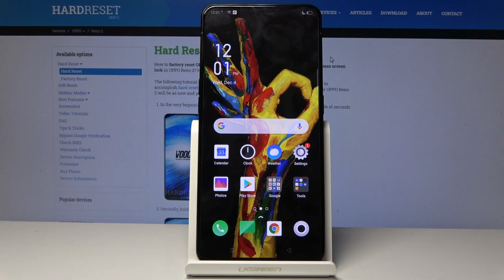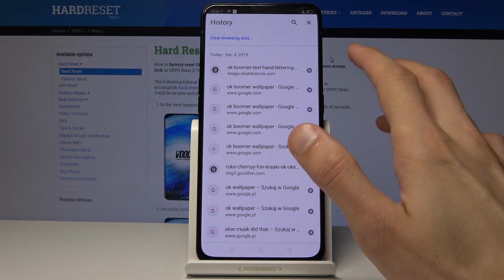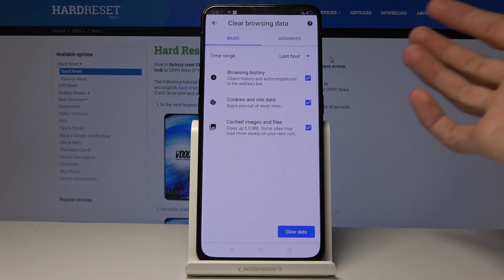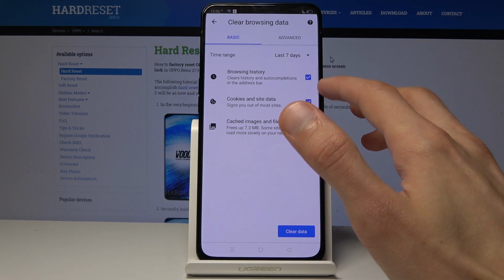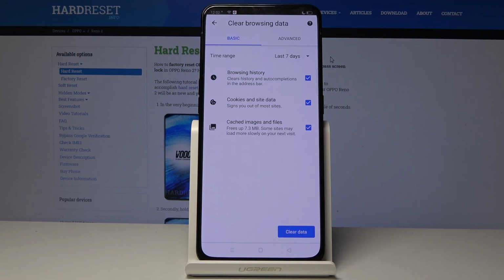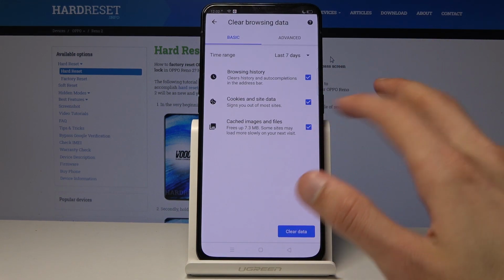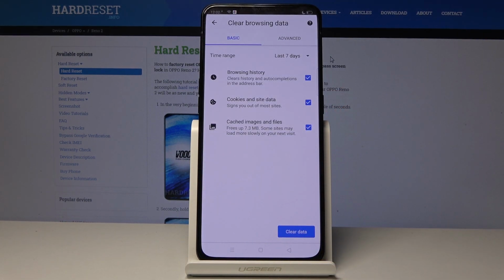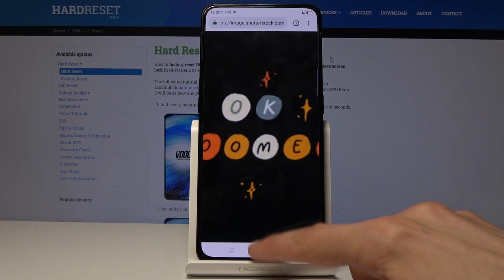How to Clear Browser in OPPO Reno 2 - Erase Browsing Data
Learn more info about OPPO Reno 2:
Come along with a presented tutorial to learn how to clear browser data in OPPO Reno 2. If you are looking for the method to erase browsing data in your Oppo device, stay with us to learn how to get access to the browser settings in OPPO Reno 2. Let’s watch the attached video guide and delete browser history in your Oppo smartphone.

How to delete the history browser in OPPO Reno 2? How to clear history in Oppo browser? How to delete cookies files in OPPO Reno 2? How to clear cache in OPPO Reno 2? How to delete page history in OPPO Reno 2?